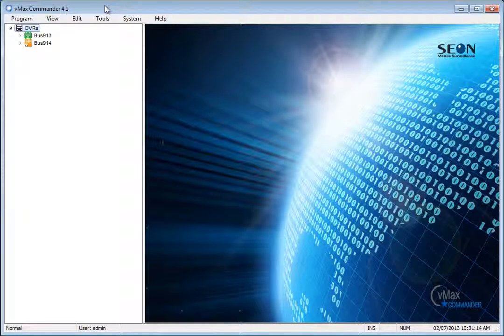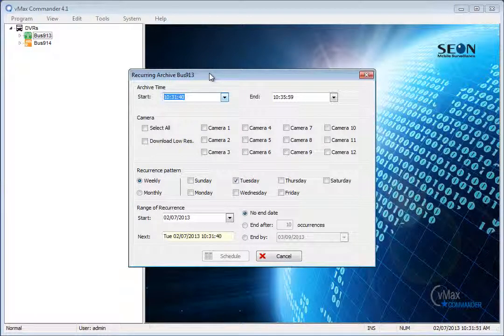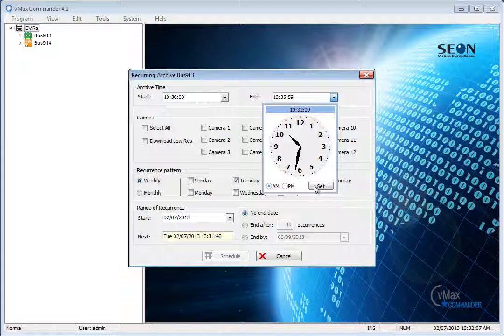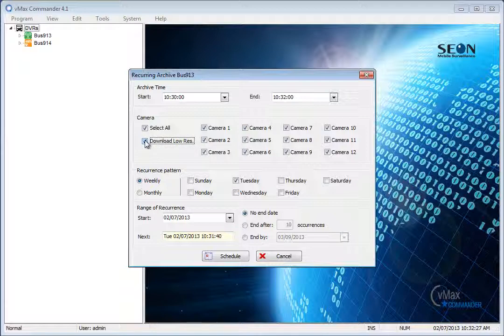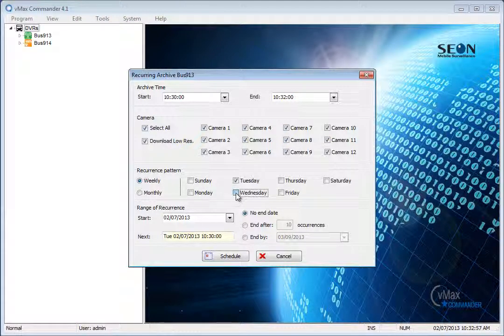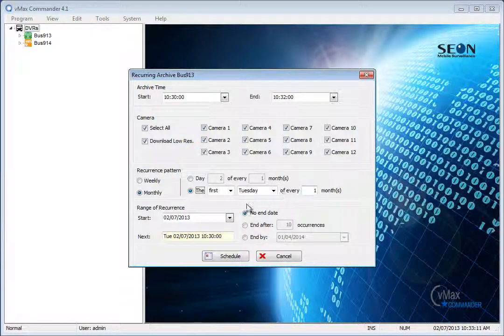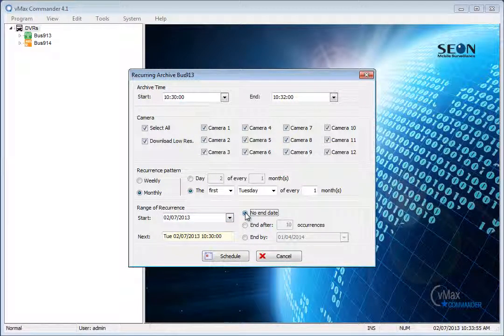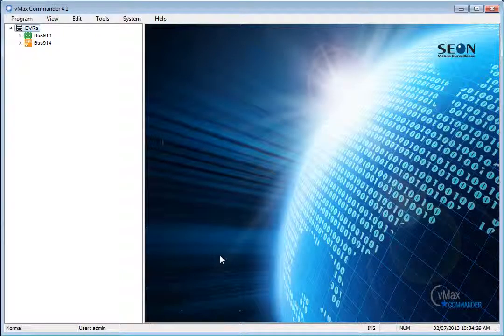Seon vMax Commander Part 3 Scheduling Recurring Archives